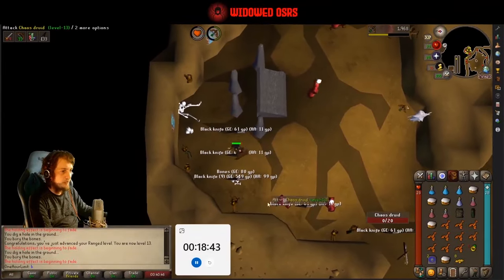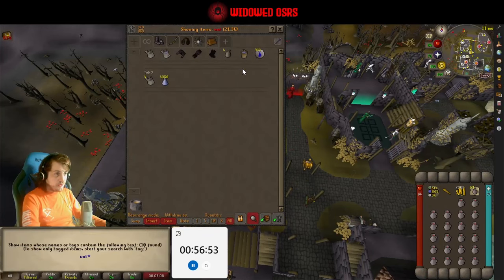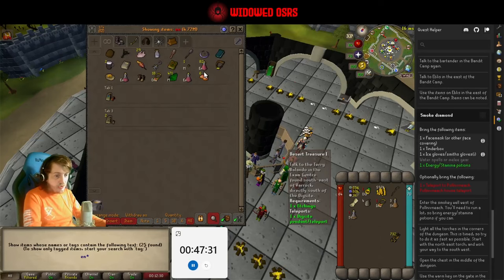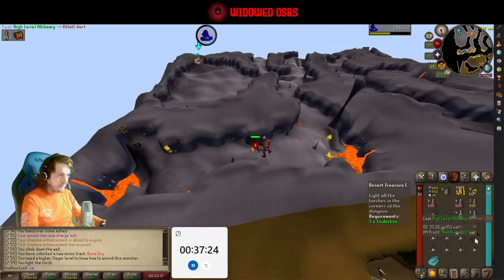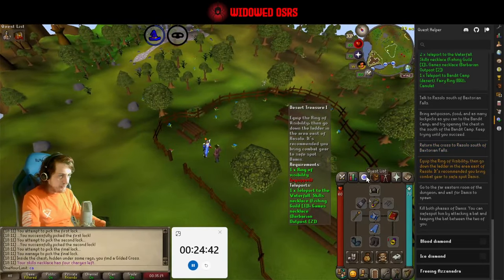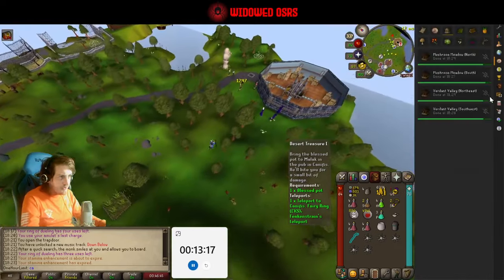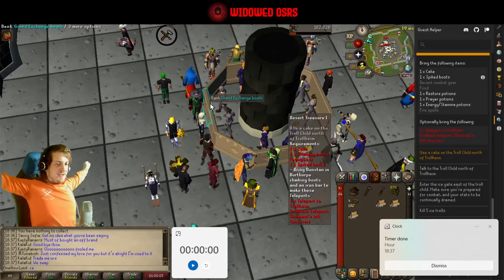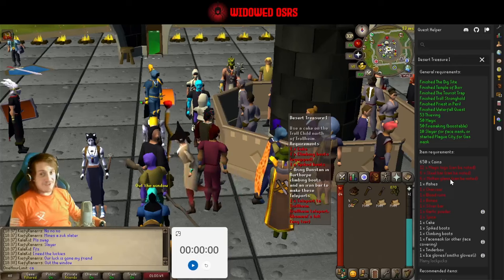The Diamonds of Azzandra | S2 E36 | OSRS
What if you could only play the game for one hour each day? We answered the question in season 1 and got ourselves a fire cape, but now it's time for a new challenge. Barrows gloves. Welcome to season 2 of One Hour Limit Locked.

Feel free to join the chat channel I set up in runescape by entering my ingame name; GIM_Widowed.